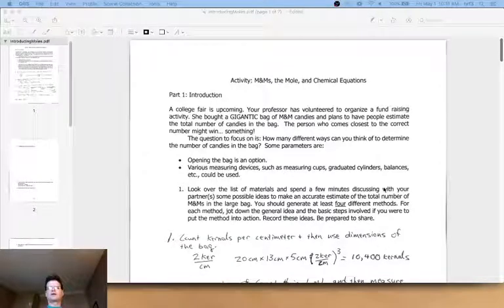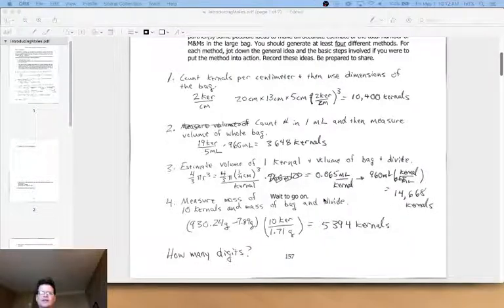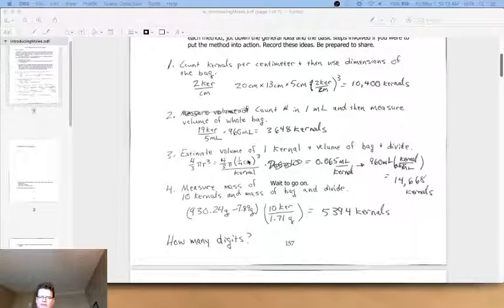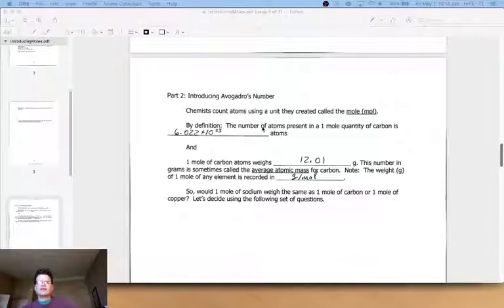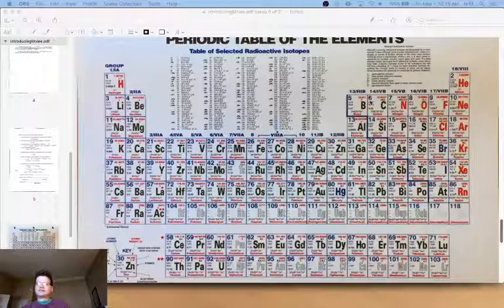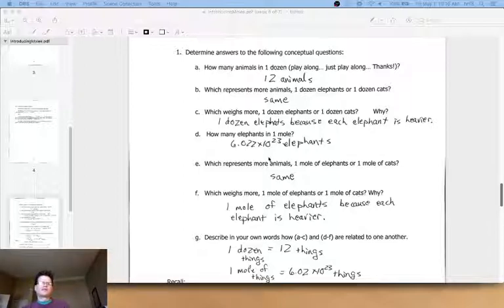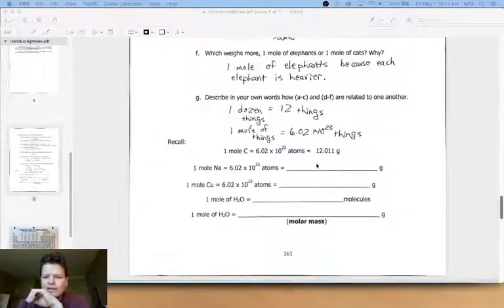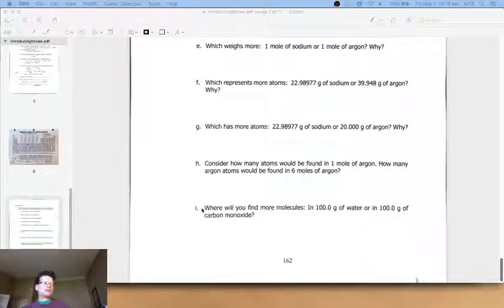Introducing the Mole Concept